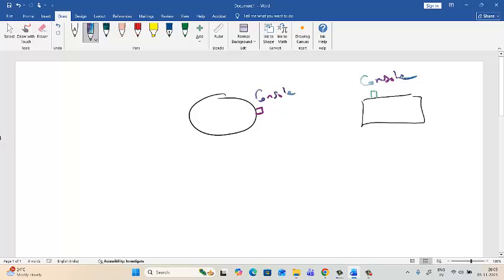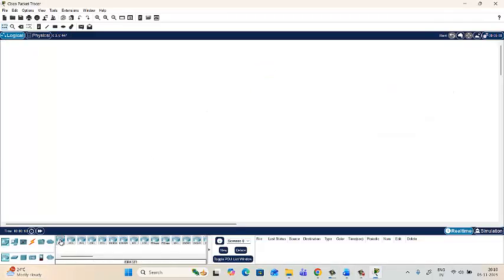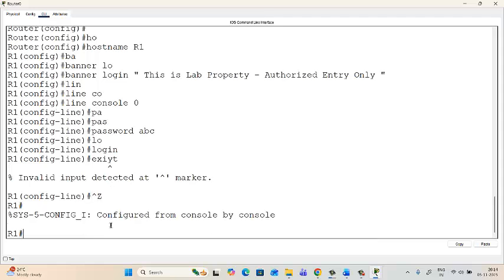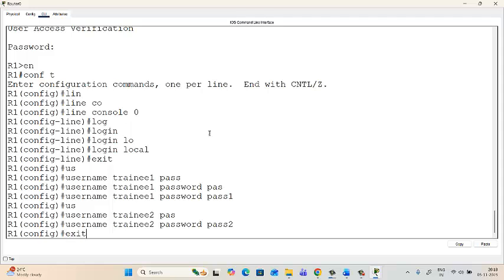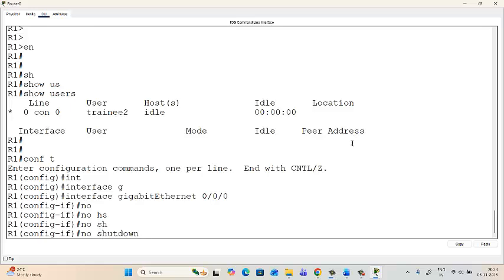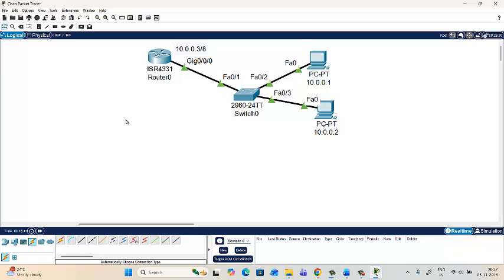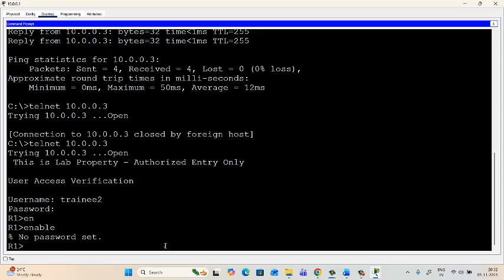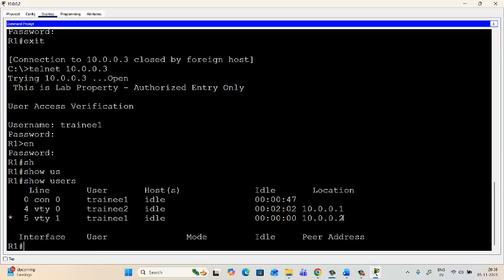CCNA 8 Part 08